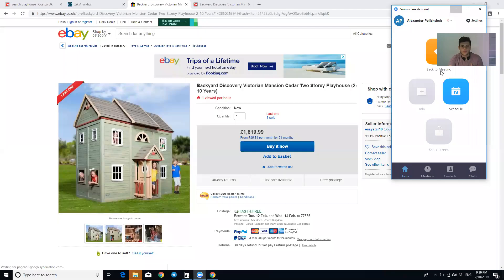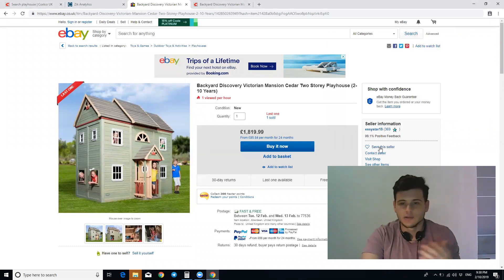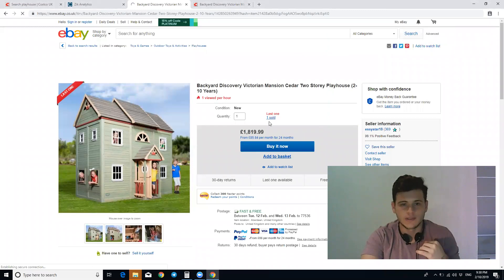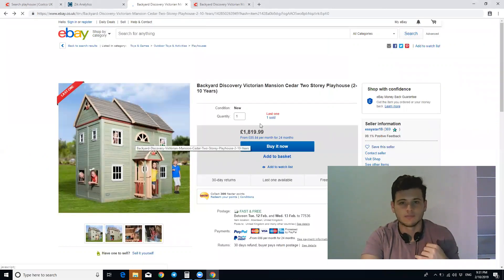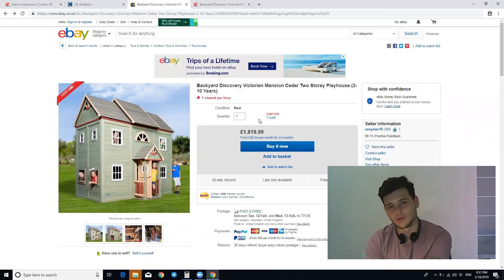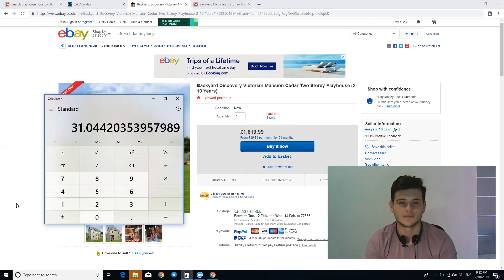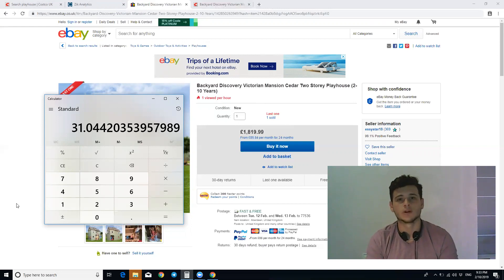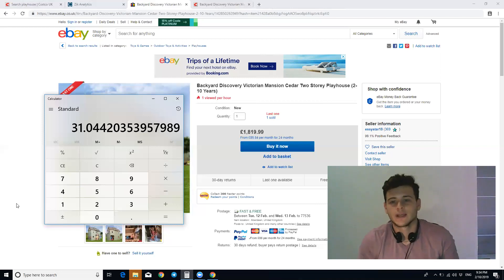565£ Profit In One Single Sale From 1 Items High Ticket eBay UK Dropshipping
Just after I finished my video about dropshipping from 3rd party suppliers on eBay UK I found this dude that made 565£ profit and more than 30% for this item! I had to share with you ;)